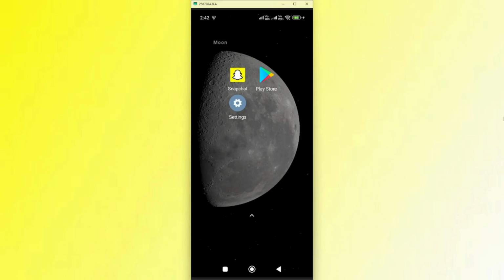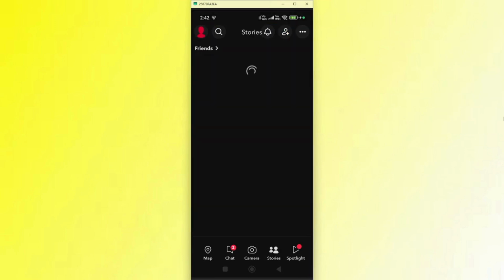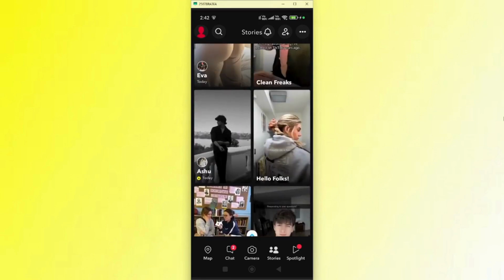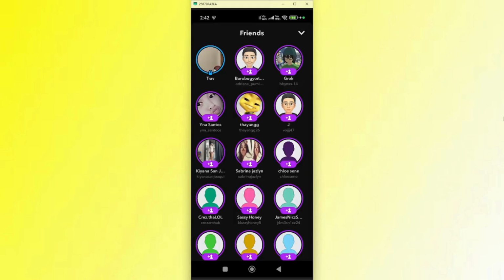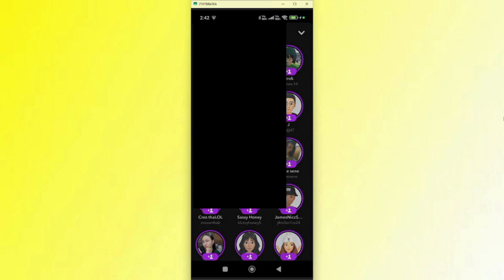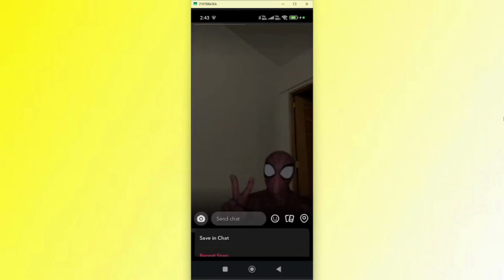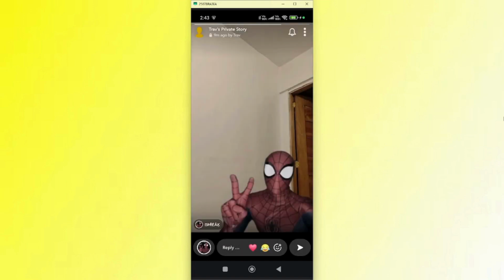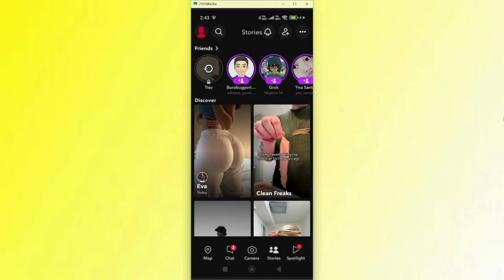How to See if You Have Been Added to a Private Story on Snapchat - Full Guide (2026)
In this video, you'll learn how to see if you have been added to a private story on Snapchat, even if you're a total beginner or just need a quick refresher. By the end of this guide, you'll know exactly how to check for private stories so you can stay updated on your friends' exclusive content.

Here is the step-by-step breakdown:
00:00 Open the Snapchat app
00:15 Navigate to the Stories section
00:30 Click on your friend's profile
00:45 Look for the padlock icon
01:00 Confirm your inclusion in the private story
01:15 Summary of the steps

Snapchat is a fun platform that allows you to connect with friends through stories. Knowing how to check for private stories enhances your experience by keeping you in the loop with exclusive content.